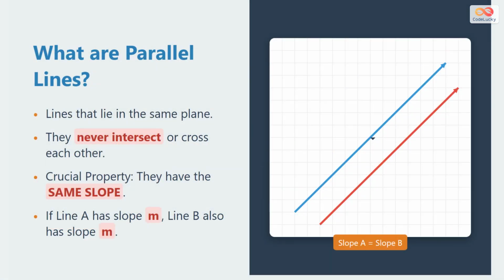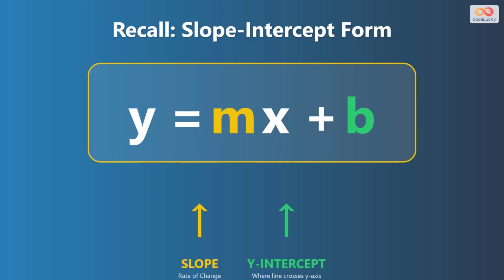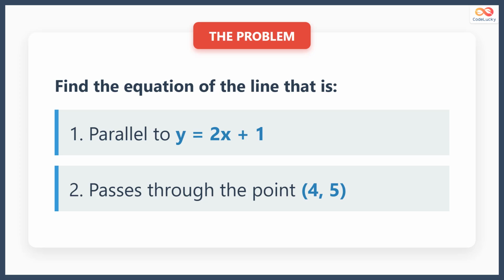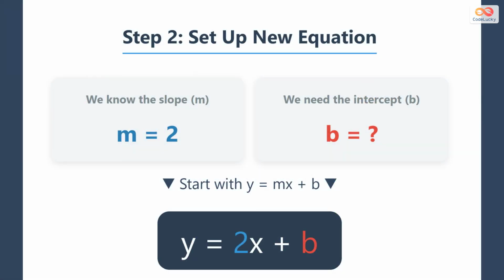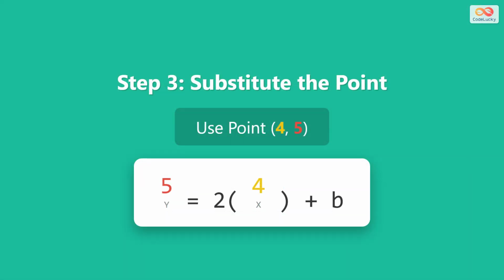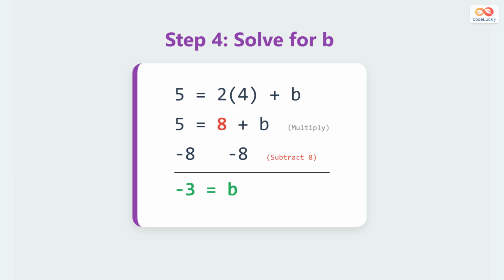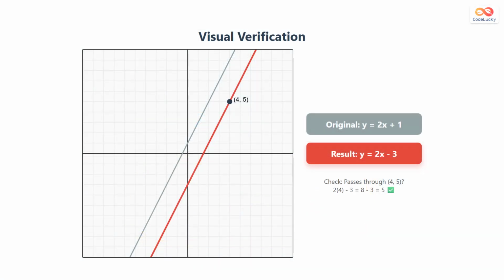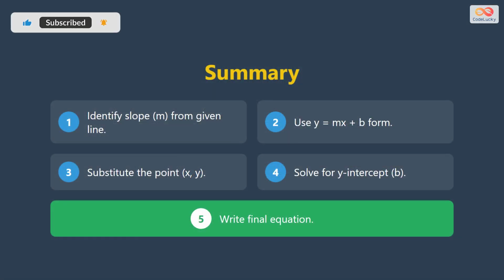How to Write Equation of Parallel Line Through a Point | Algebra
Learn how to find the equation of a line parallel to a given line that passes through a specific point! 📐

In this step-by-step algebra tutorial, we break down the process into 5 easy steps. We'll start by identifying the slope from an existing linear equation (Slope-Intercept Form), and then use a coordinate point to solve for the new y-intercept.

Whether you're studying for a math test or just reviewing linear equations, this video makes parallel lines easy to understand. 💡

Topics Covered:
🔹 Definition of Parallel Lines
🔹 Slope-Intercept Form (y = mx + b)
🔹 Substitution method to find 'b'
🔹 Graphing for verification

Chapters:
00:00 - Introduction
00:15 - Concept of Parallel Lines
00:38 - Slope-Intercept Form
00:58 - The Problem
01:15 - Step 1: Identify Slope
01:36 - Step 2: Setup
01:55 - Step 3: Substitute Point
02:14 - Step 4: Solve for b
02:32 - Step 5: Final Equation
02:49 - Visual Check
03:12 - Summary
03:32 - Outro